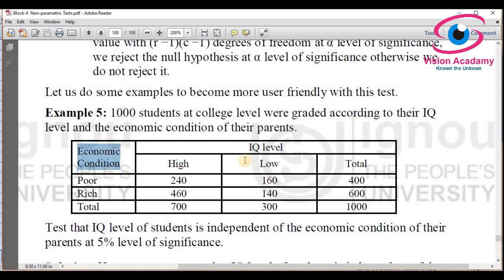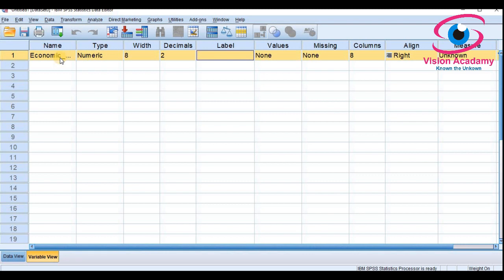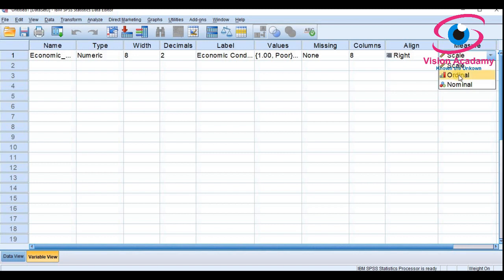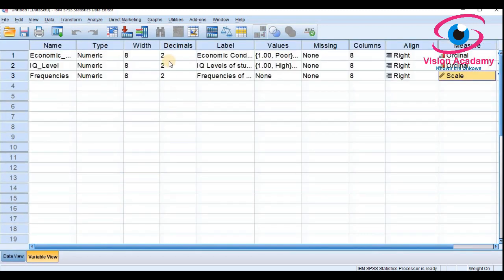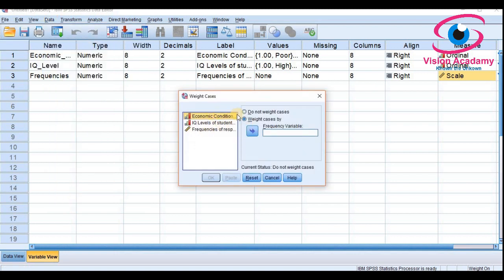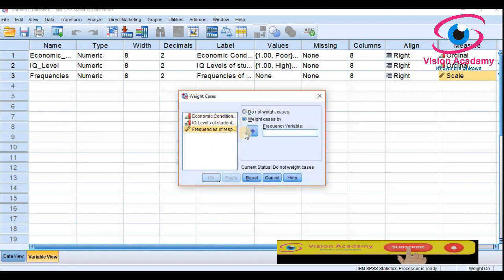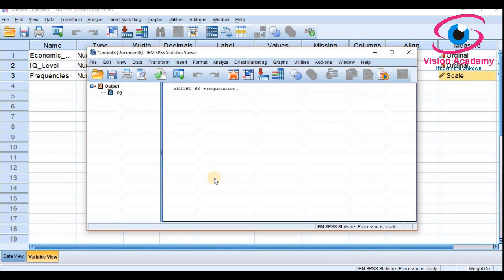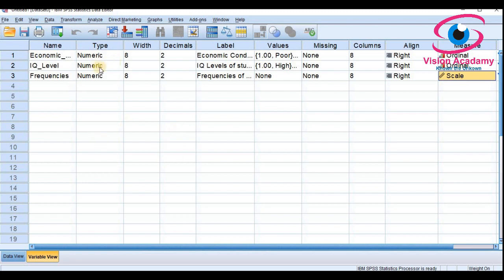Chi Square Test for Independence of Attributes - Data Enter & Analysis in SPSS #20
Link to t-Test in SPSS #15 - Data enter and Analysis